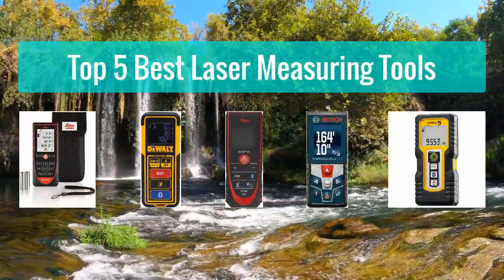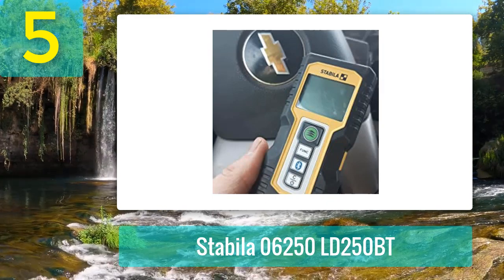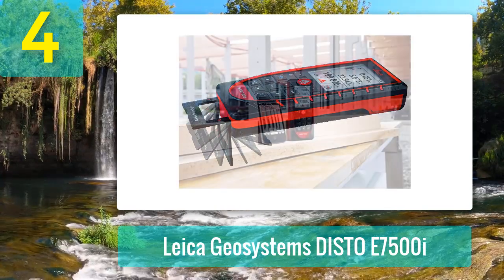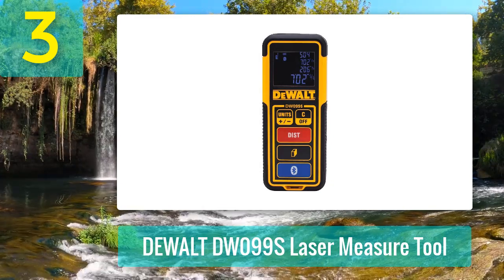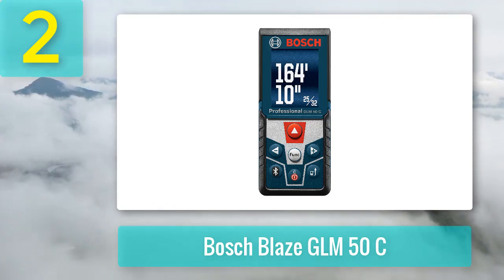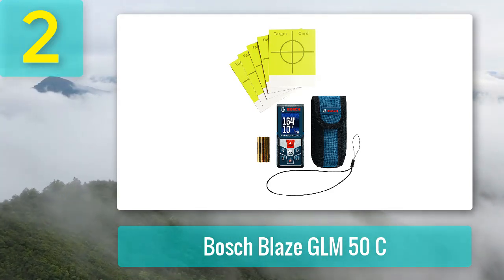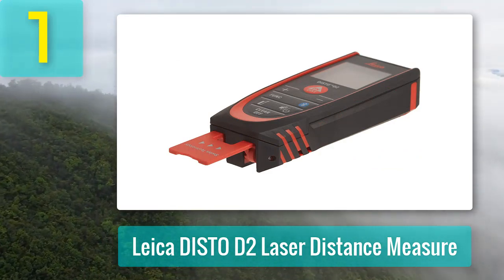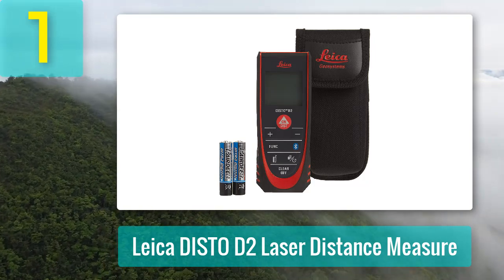Best Laser Measuring Tools 2025 - Top 5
Top 5 Best Laser Measuring Tools 2025

Things that we mentioned in this video:
1. Leica DISTO D2 Laser Distance Measure
2. Bosch Blaze GLM 50 C
3. DEWALT DW099S Laser Measure Tool
4. Leica Geosystems DISTO E7500i
5. Stabila 06250 LD250BT